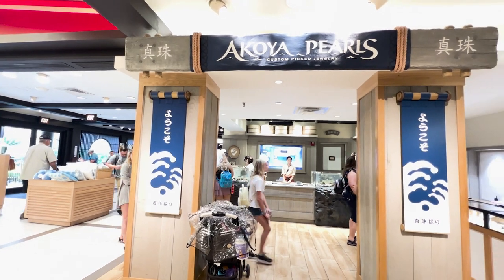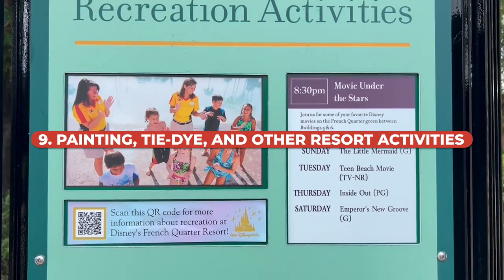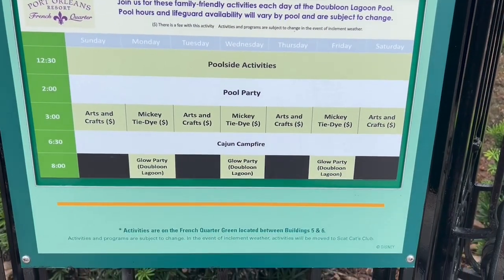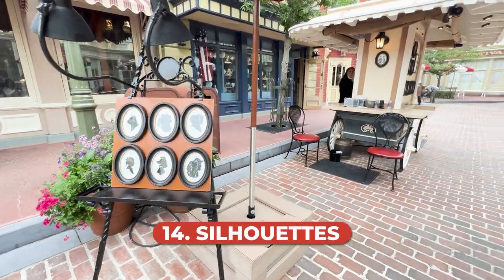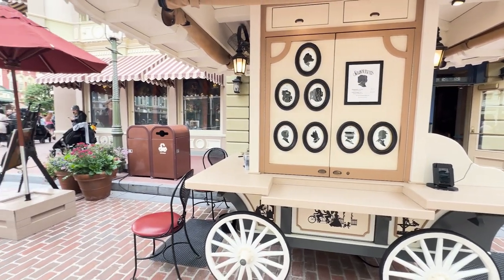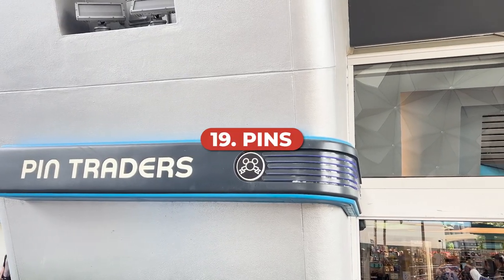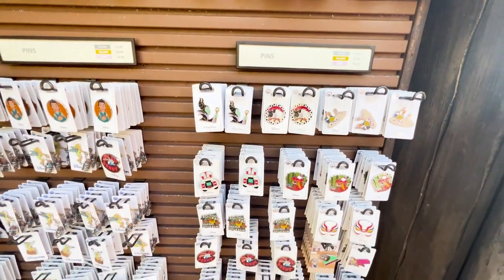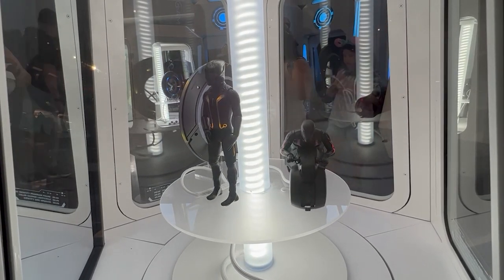Top 29 Must-Have Souvenirs at Walt Disney World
There might be a million different souvenirs you can buy at Walt Disney World (and we’re convinced 90% of those are located at the World of Disney store in Disney Springs) but for brevity’s sake, we’ve pared it down to a list of 29 unique Disney World souvenir ideas we think you’ll like.

Links:
Unique Disney World Souvenir Ideas:

Timestamps:
0:00 Intro
1:02 01. Starbucks Mugs & Tumblers
1:39 02. Personalized Disney Ornaments
2:37 03. Banshees
3:17 04. Avatar Maker
3:46 05. Na'vi Custom Jewelry
4:06 06. Pick a Pearl
4:56 07. Resort-Specific Merchandise
5:24 08. Carved Rings
5:54 09. Painting, Tie-Die, & Other Resort Activities
6:28 10. Twinings Tea Chest
6:57 11. Star Wars Lightsaber
7:44 12. Droids
8:25 13. Monogrammed Mickey Ears
9:07 14. Silhouettes
9:50 15. Waterproof Parasols
10:20 16. Glass Keepsakes
10:50 17. Pressed Pennies
11:20 18. Engraved Glass Items
12:08 19. Pins
12:38 20. Popcorn Buckets
13:18 21. Mickey Soap Dispenser
13:47 22. Trash Can Salt & Pepper Shaker
14:10 23. Animal Wood Carvings & Handmade Jewelry
14:45 24. Tron Identity Program
15:44 25. Disney Art
16:26 26. Tomorrowland Speedway License
16:49 27. Perfume Engraving
17:18 28. Mickey's Mini Garden
17:55 29. Party & Festival Merchandise
18:33 Wrap Up